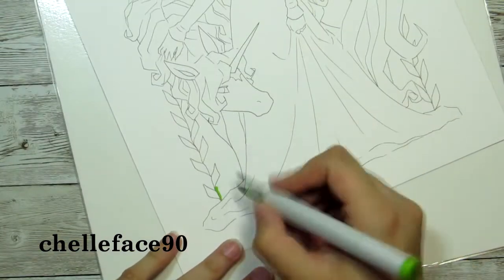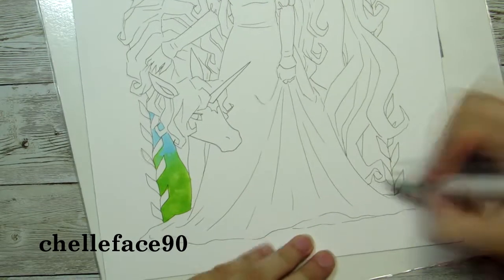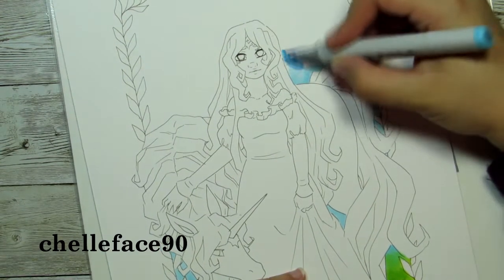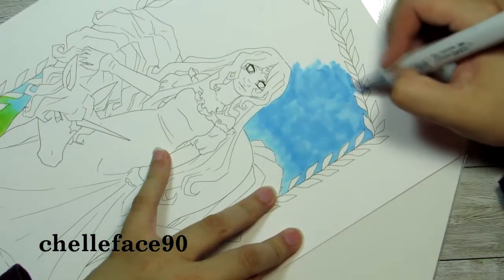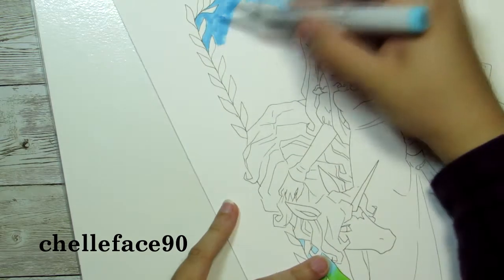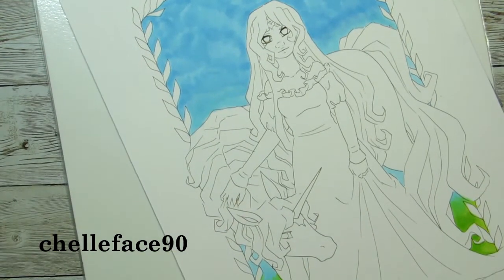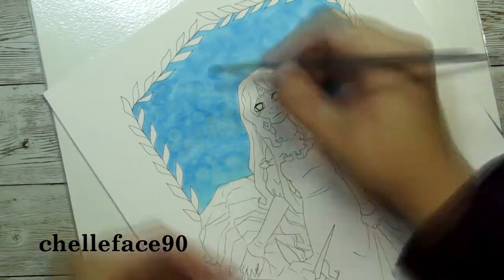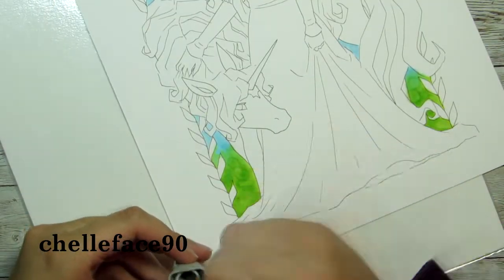The Last Unicorn (Art Collab with colourful.janine)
Hey everyone!!

I am here with a SUPER special art collab with colourful.janine from Instagram! She suggested the theme The Last Unicorn and I could not be happier!!! This is an older movie but effeminately a favorite!

This is also a tribute piece as well because Janine's Grandmother passed away. I hope there is healing for your family through this though time!!

MATERIALS:
Copic Markers
Faber Castell Gold Fabor Colored Pencils
Strathmore Mixed Media XL Paper
Pigma Micron Outlining Pens (Black and Brown 0.1)
White Gel
PensPosca Pen (White)

Please do NOT copy, repost, reuse, or edit my pictures/videos without my written permission! This is my art and you do NOT have permission! Thank you!